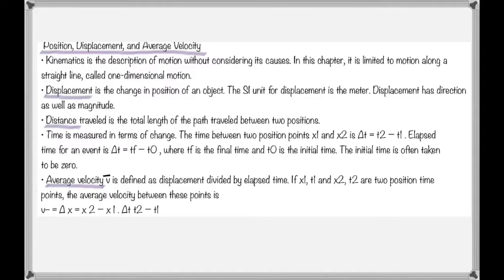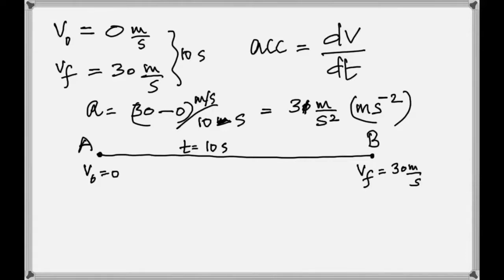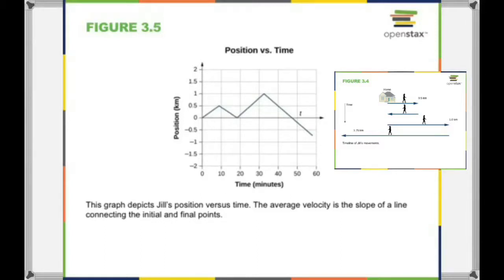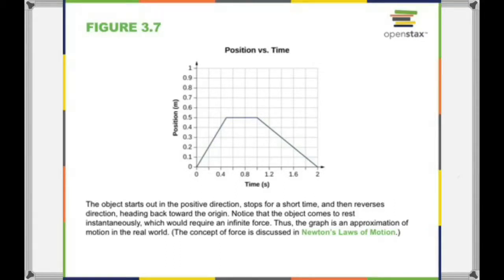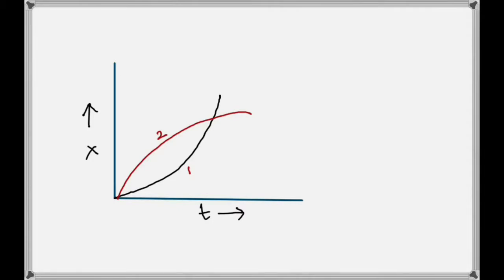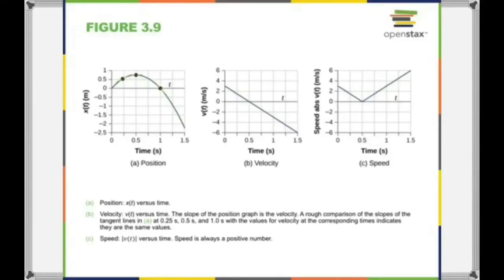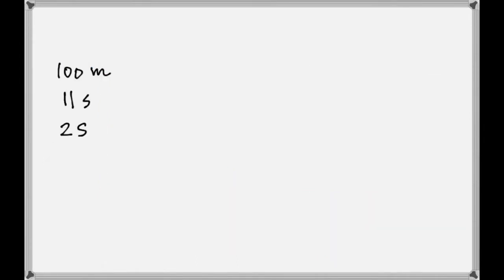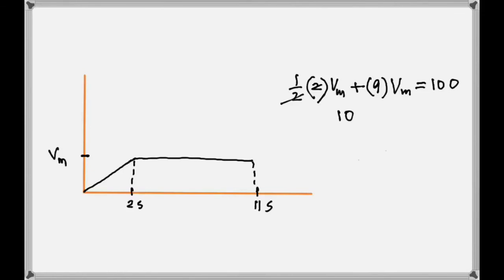Kinematics Fundamentals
Lecture on kinematics